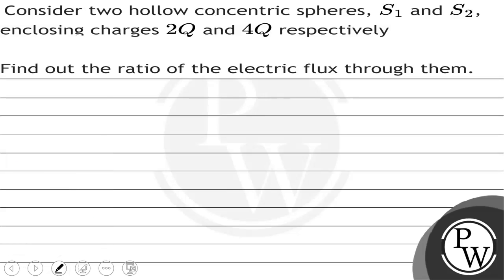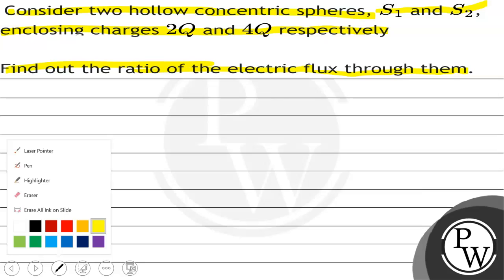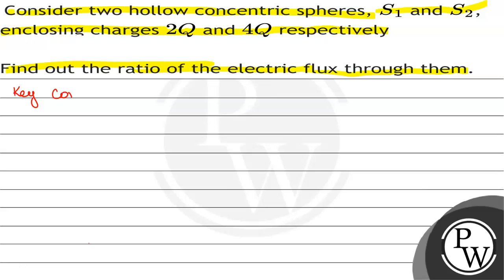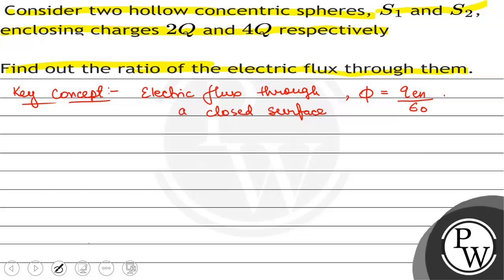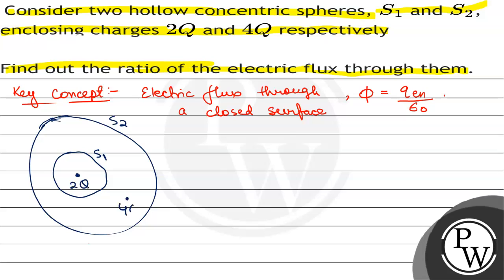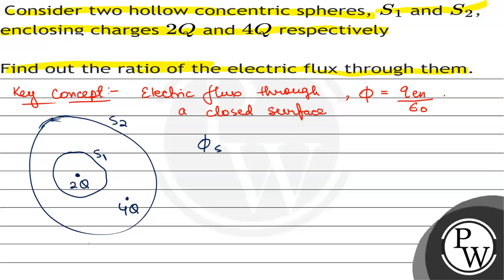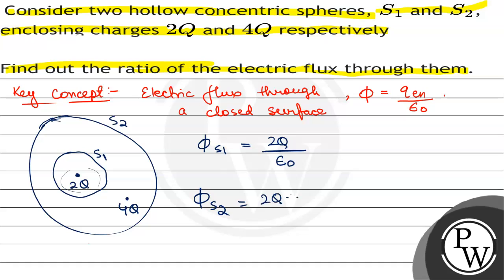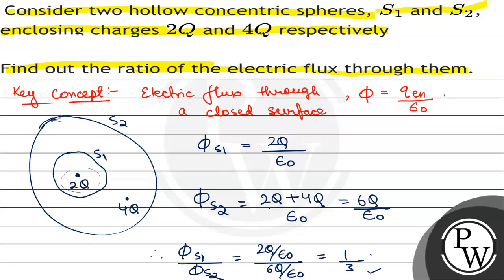Consider two hollow concentric spheres, \( S_{1} \) and \( S_{2} \), enclosing charges \( 2 Q \)...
Consider two hollow concentric spheres, \( S_{1} \) and \( S_{2} \), enclosing charges \( 2 Q \) and \( 4 Q \) respectively as shown in the figure.
Find out the ratio of the electric flux through them.